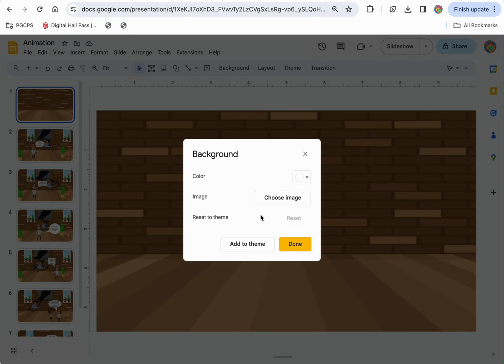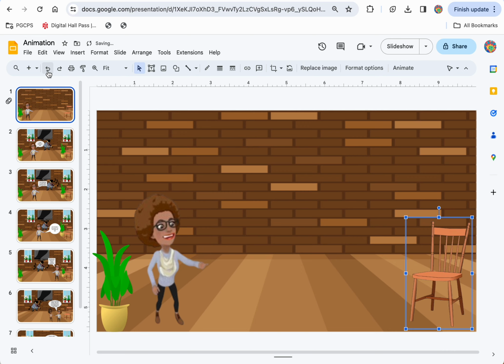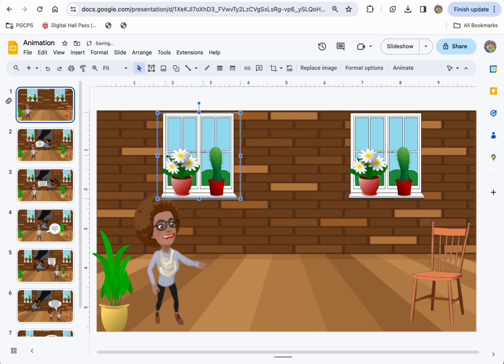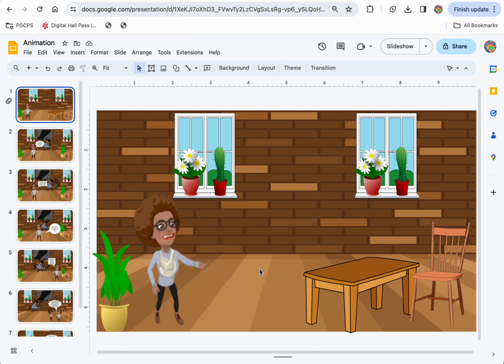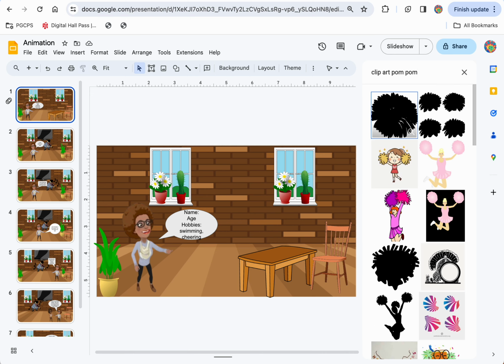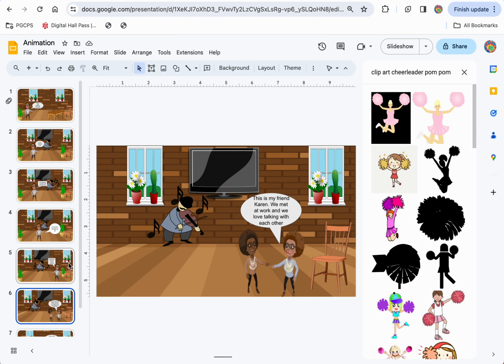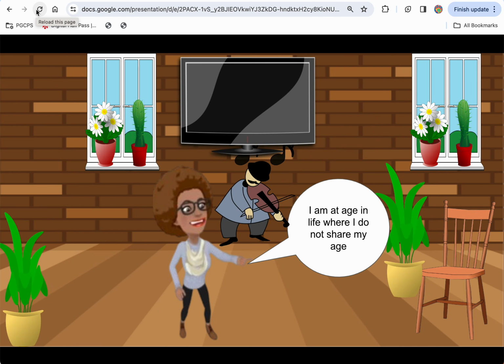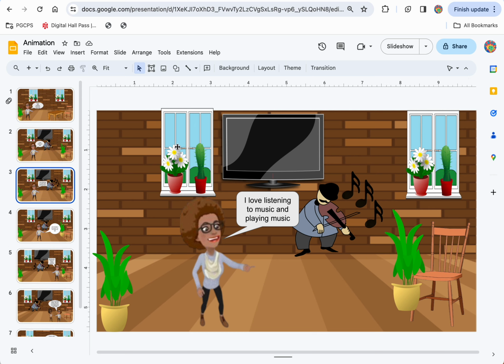Google Slides Animation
Cartoon animation